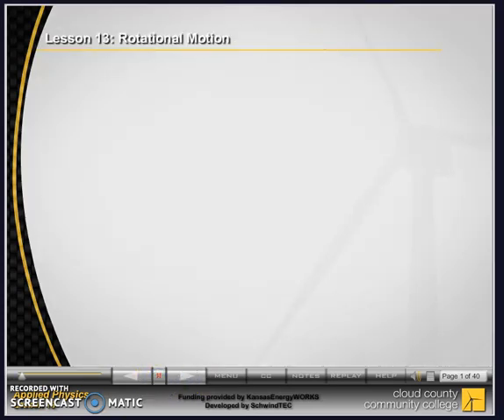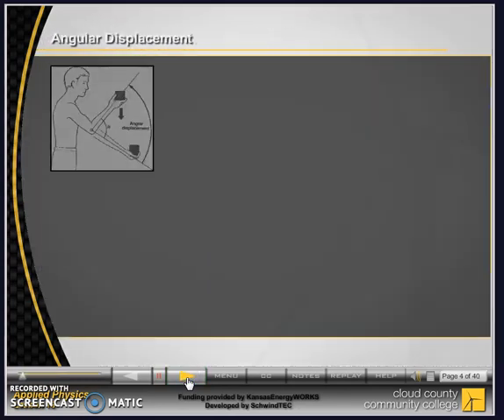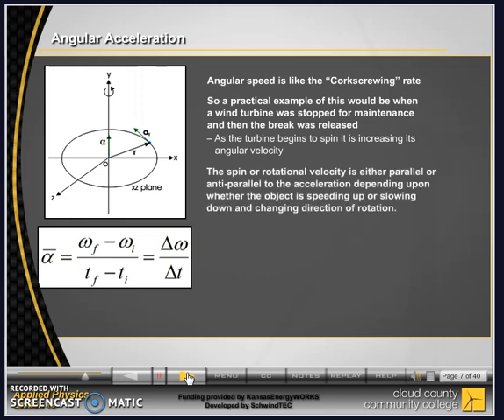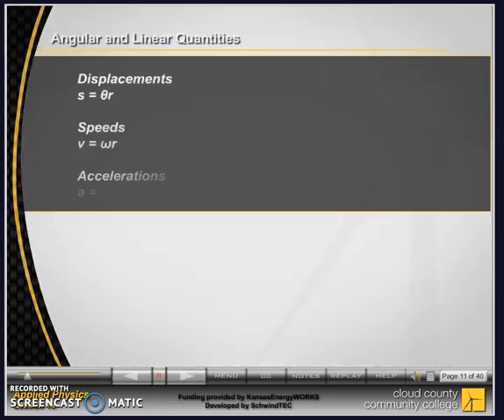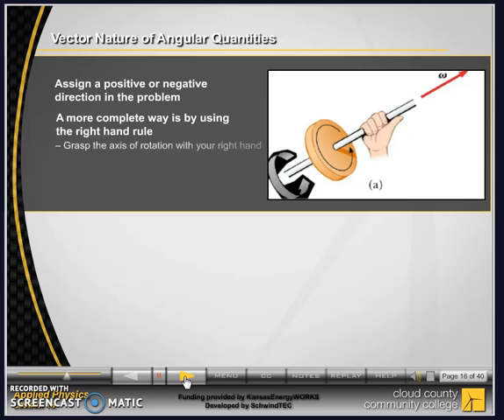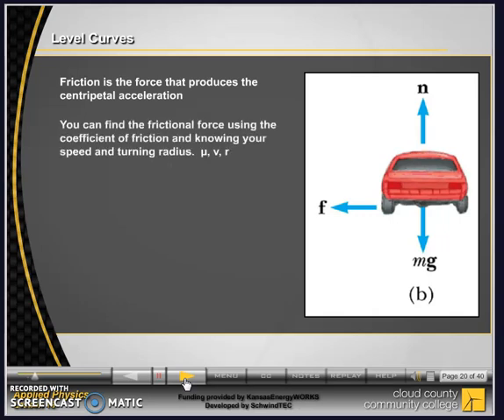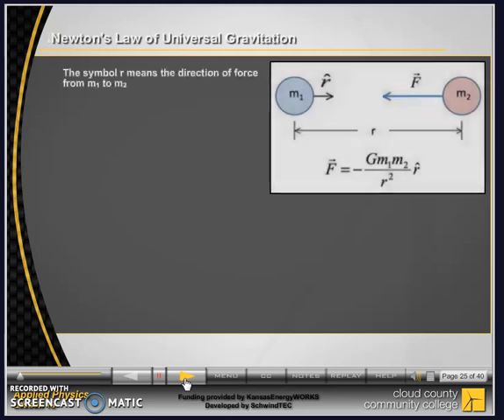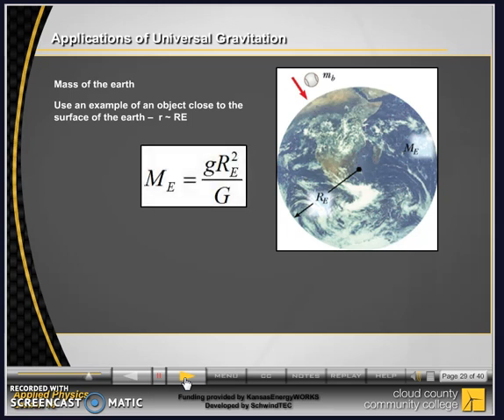Lesson13-1 Rotational Motion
Takeaways - Rotational motion follows specific mathematical principles - Vector analysis is critical in understanding motion - Careful observation reveals complex mechanical behaviors